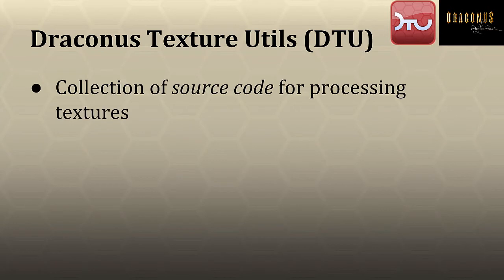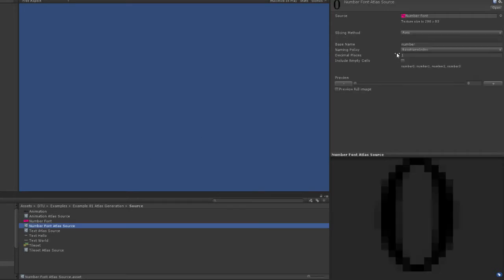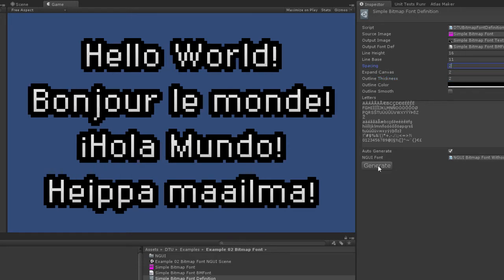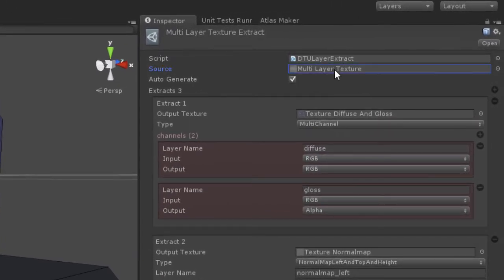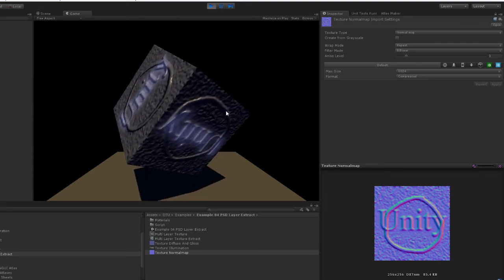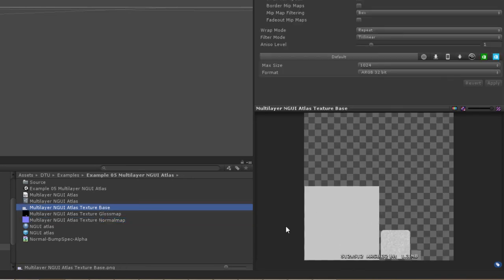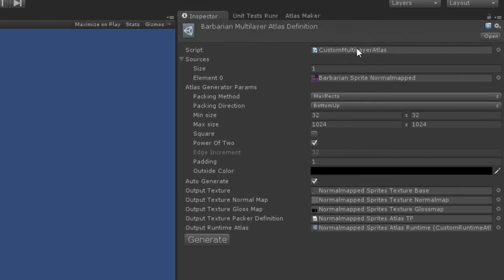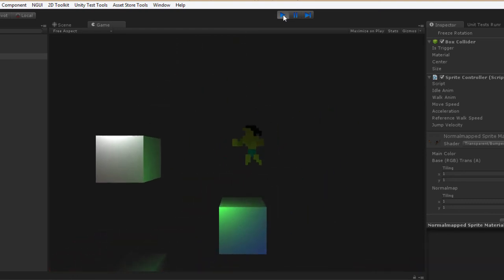Draconus Texture Utils - Introduction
Draconus Texture Utils (DTU) is a versatile collection of texture processing utilities for Unity

Features and highlights:
• Build and optimize your texture asset pipeline
• Extensive texture processing API
• Atlas generator with multiple layers
• Create normal mapped textures and atlases
• Export TexturePacker format
• Create your own bitmap fonts
• Read PSD files with layers and slices
• Full C# source code included, no DLL's

Available now in Unity Asset Store!